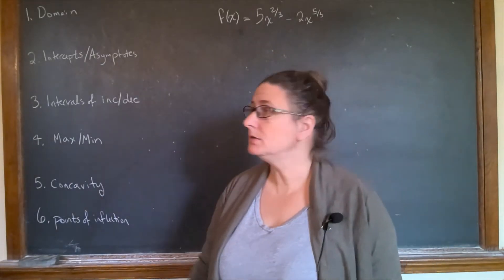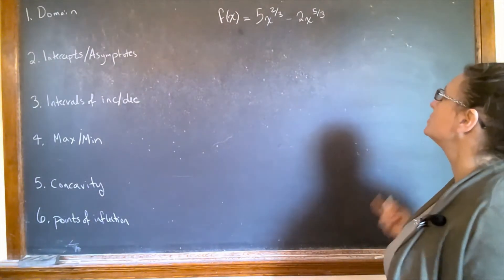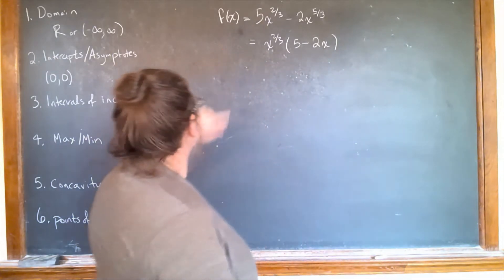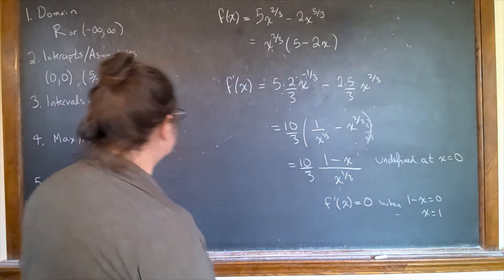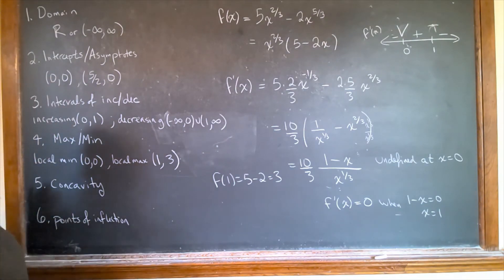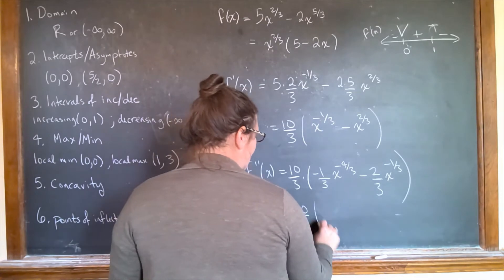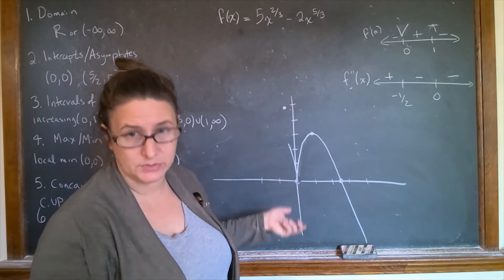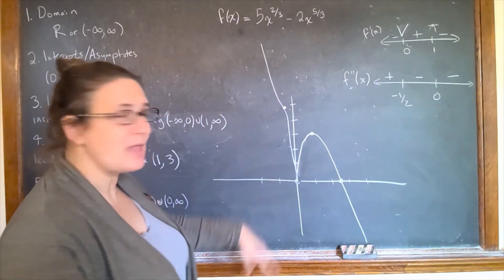Curve-sketching example -- a function with fractional exponents